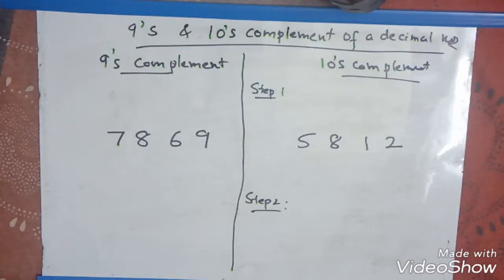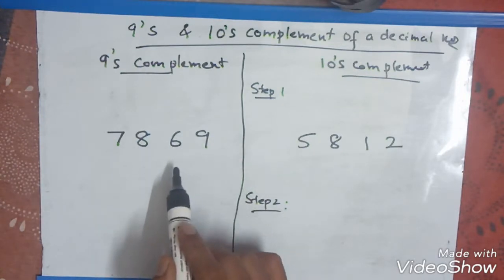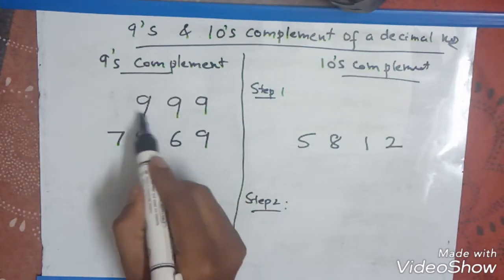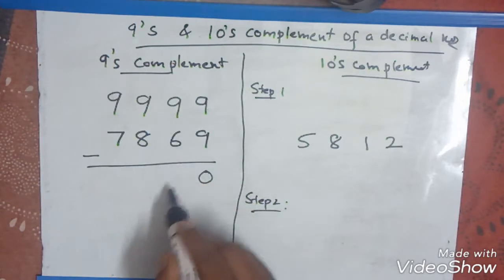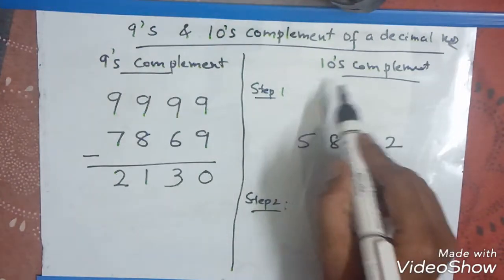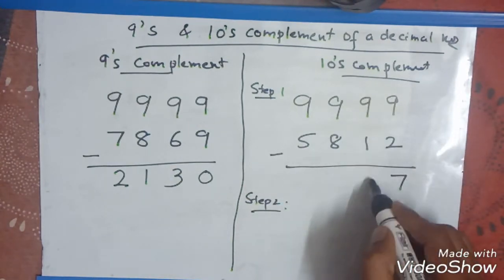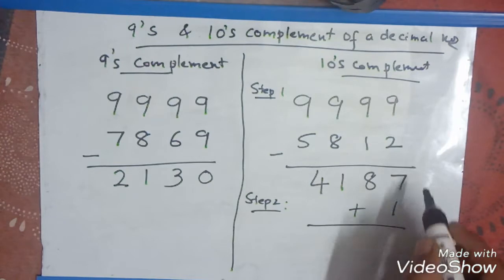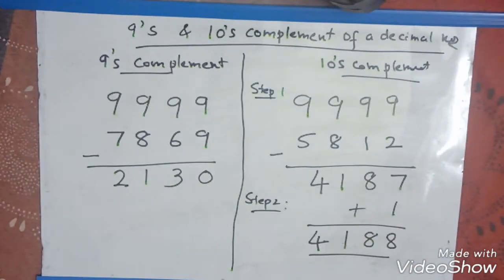How to find 9s and 10s complement of a given number